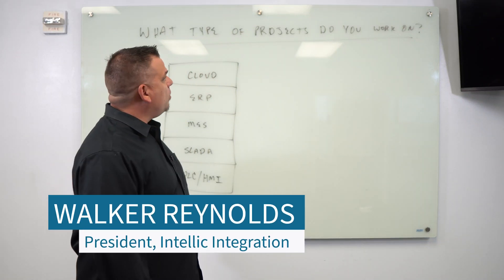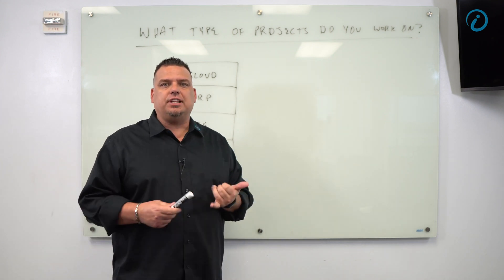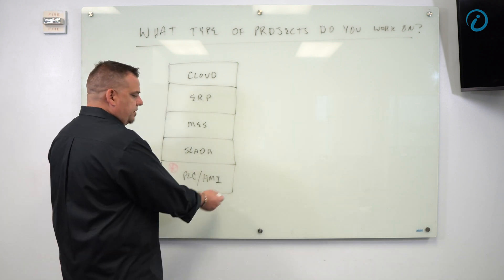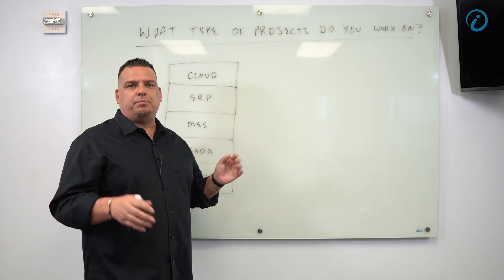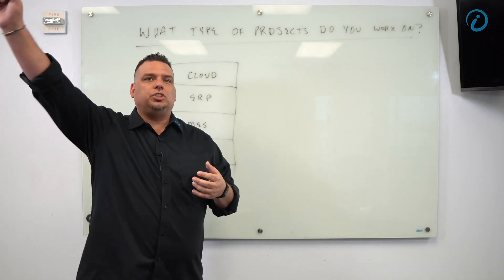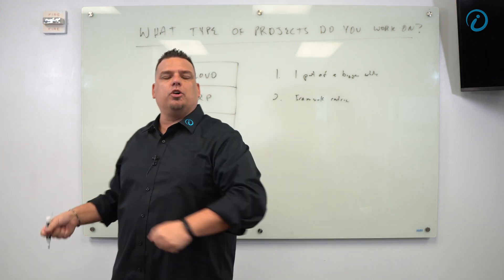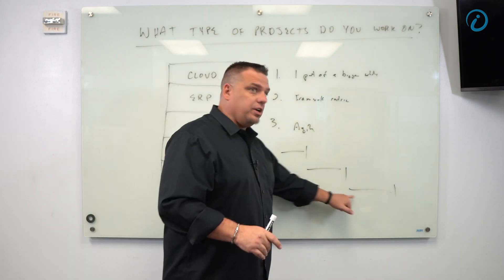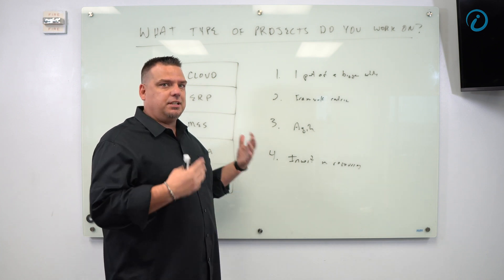What type of projects do we work on?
In this video, Walker shares Intellic Integration's current projects that they have been working on.